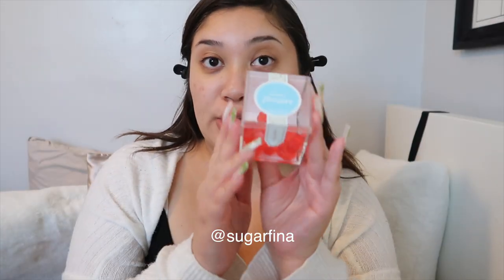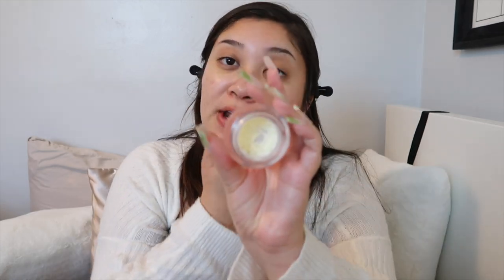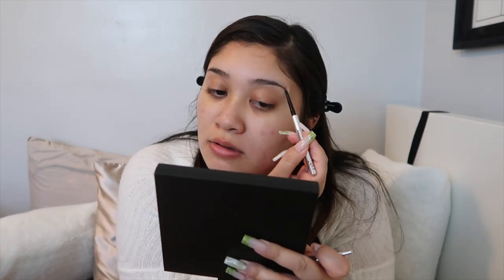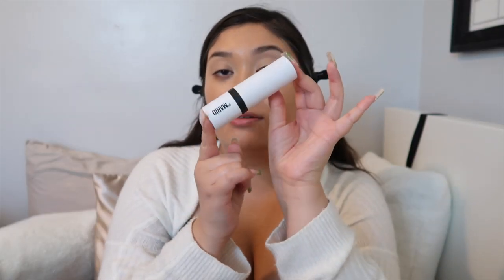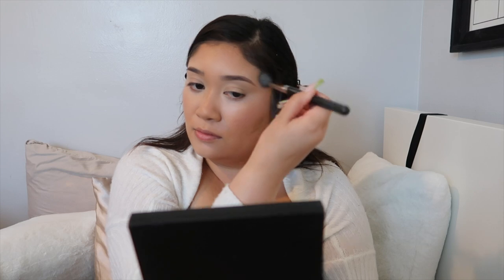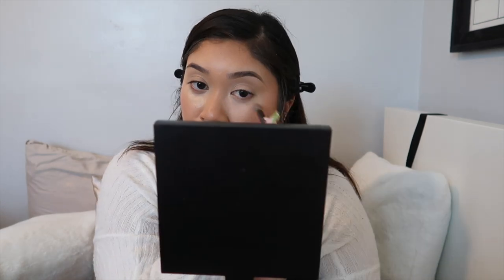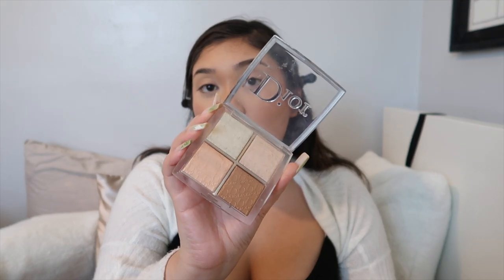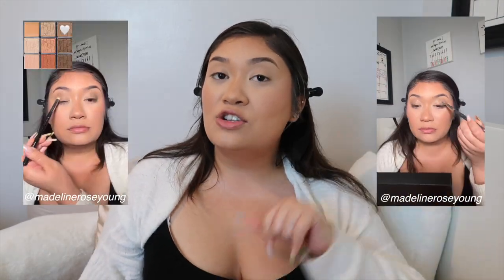current beauty favorites | june 2024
hi babes! xoxo in this video I share all my favorite june beauty favorites! (concealers, foundations, blush, highlight, eyeshadow, lip products, + so much more!) stay tuned & let me know what your fav products are in the comments 🫶🏼! i hope you enjoy this video, luv ya xx

Don't forget to S U B S C R I B E my loves xoxo

ANNOUCEMENTS!! "Thank you for 600 subs it means more thank you know! xx"

streaming platforms
- Apple Podcast
- Google Podcast

sub count: 600 *yay!!*

luv u all more than you know xoxoxo!

*this is not a promo video*

chapters:
0:00  intro
0:16 snack of the day
0:58 primers (bobbi brown/mac)
1:34 brows (benefit)
2:04 concealers (mac)
3:30 foundation (mac)
4:55 contour (makeup by mario)
5:11 blush (kimchi/mac)
6:29 powder (jaclynhill/mac)
10:05 eyeshadow (dior/makeup by mario)
10:55 lip products